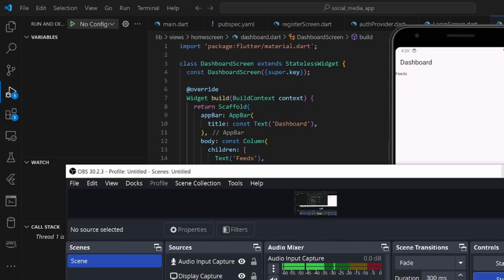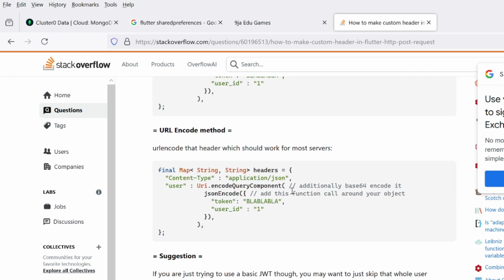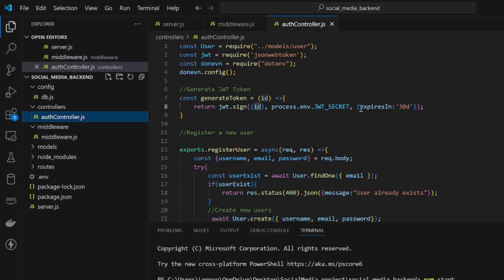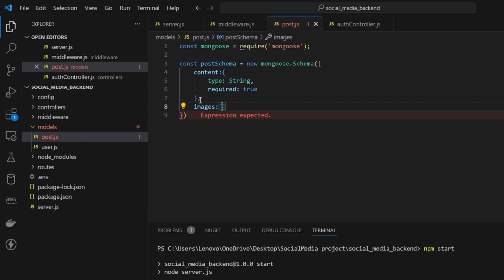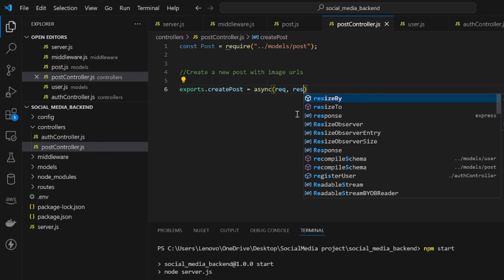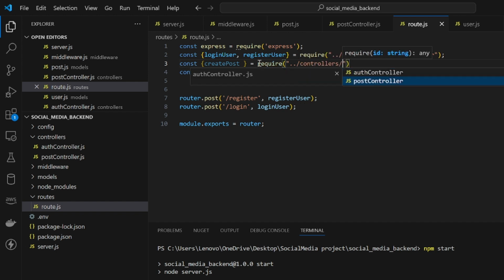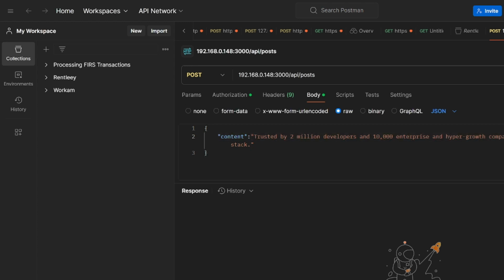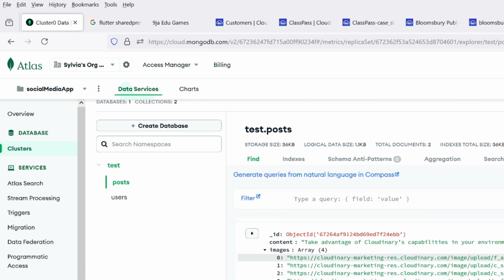Part 8: Create Middleware, Post Schema, API & Testing | Node.js & Flutter Social Media App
Welcome to Part 8 of our Node.js and Flutter social media app series! In this video, we’ll focus on building the Post functionality for our app. You’ll learn how to create middleware for authentication, define the Post schema in MongoDB, and develop the API for post creation. Finally, we’ll test the Post endpoint in Postman to ensure everything works smoothly and securely.
What You'll Learn:

✅ Setting up Node.js middleware to handle user authentication
✅ Creating a MongoDB Post schema to store content, images, timestamps, and user references
✅ Developing the Post API to allow users to create and manage posts
✅ Testing the Post API with Postman to ensure proper functionality and efficiency
✅ Securing the Post API with authentication to protect user data
Key Steps Covered:

    Node.js Middleware: Implementing authentication checks before allowing post creation
    Post Schema: Structuring the Post model in MongoDB for storing user-generated content
    Post API Development: Creating routes and API logic for post creation and management
    API Testing: Using Postman to test the Post API and ensure correct responses
    Securing the Endpoint: Verifying that only authenticated users can create posts

By the end of this video, you’ll have a secure and fully functional Post API, laying the groundwork for social interactions within your app. Users will be able to create posts, and your backend will be ready to handle them securely.